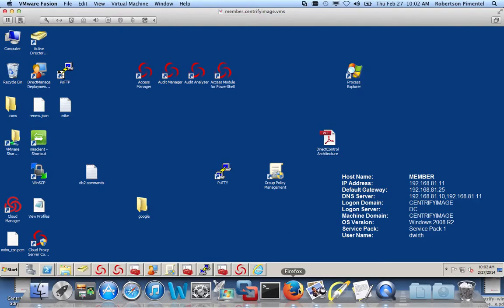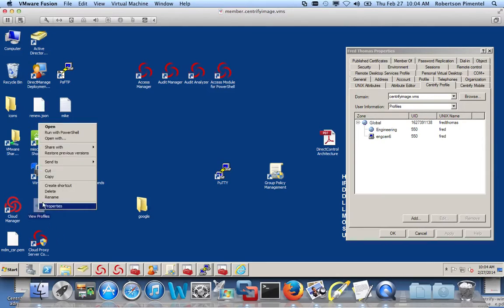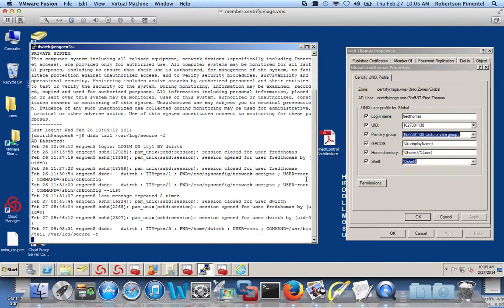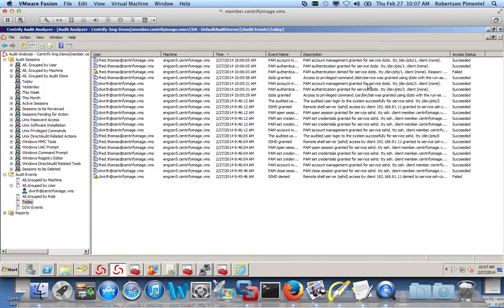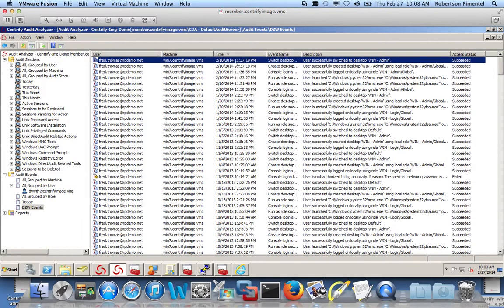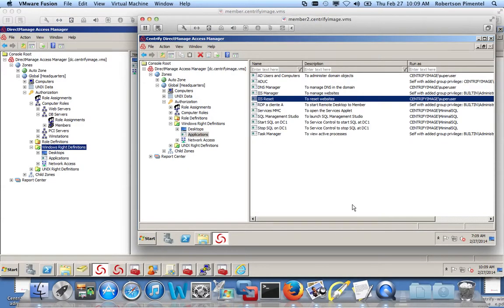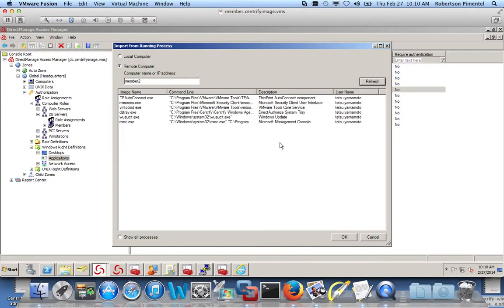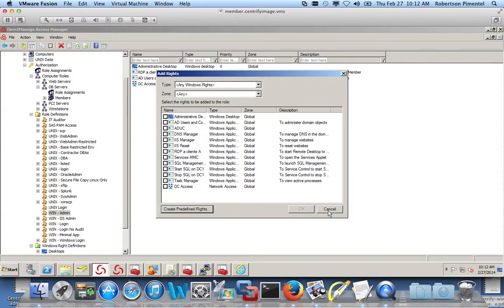Centrify Server Suite 2014 - Quick Look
A quick look at four of the new features of Centrify Suite 2014